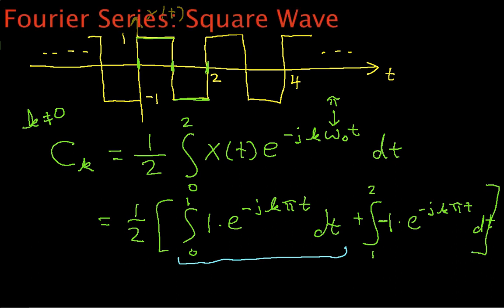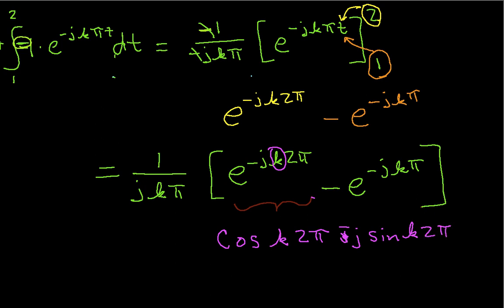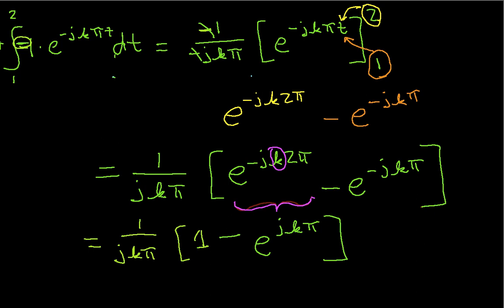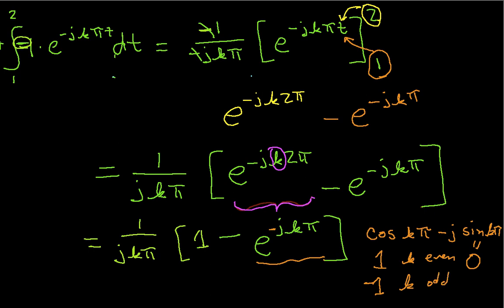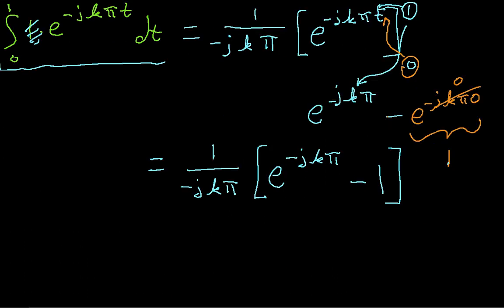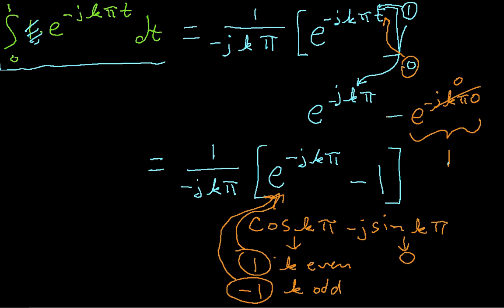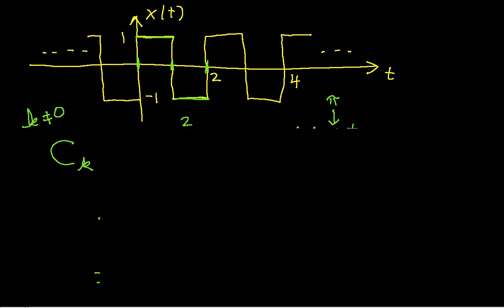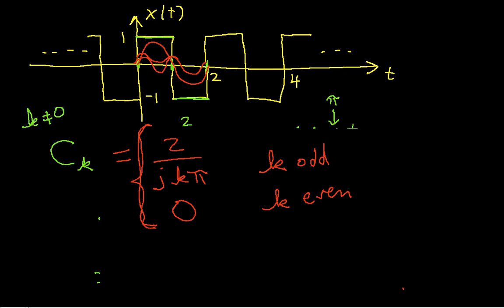Fourier Series Example: Square Wave Part 2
Part 2 of computing the complex exponential Fourier series coefficients for a square wave. More instructional engineering videos can be found